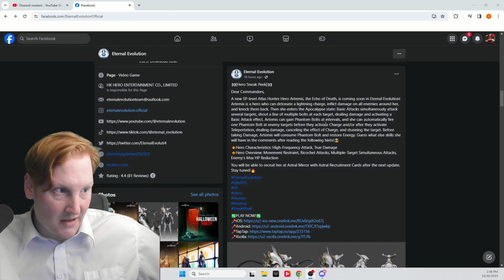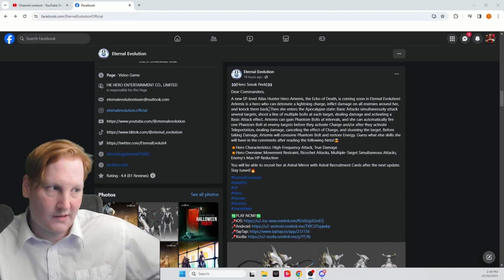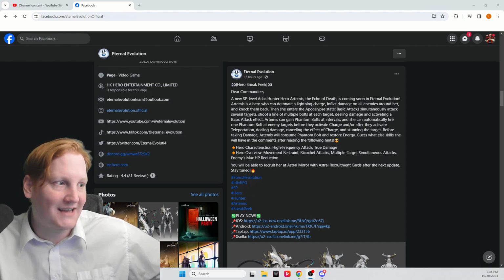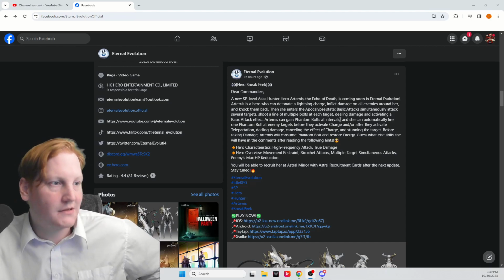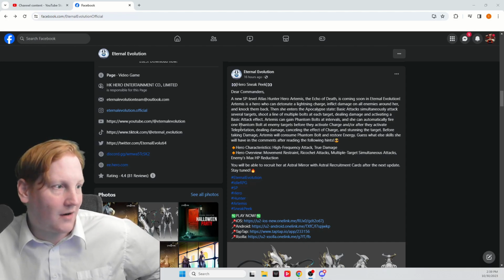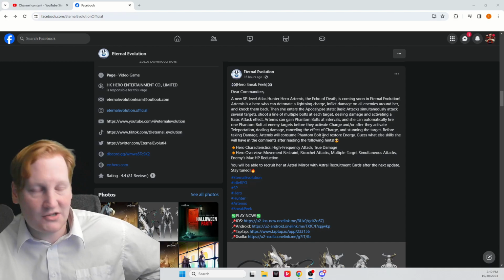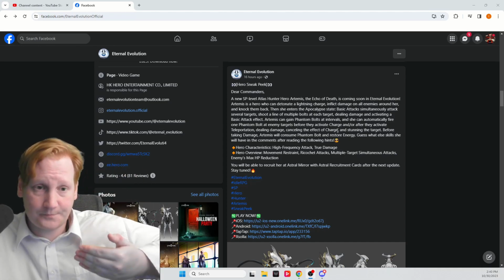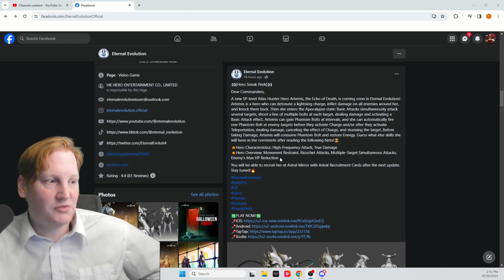New SP hero - Anti Assassins? - Eternal Evolution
codes:
EEIDLERPG
REPORT001
Bahamut66
Bahamut88
Bahamut99
FBEE666
FBEE888
FBEE999
DCEE68
DCEE88
EEIDLEGAME
EEinstaGift
ggpre9kxexxq
websitefreegift
websiteherocard
Ee6666
dcee128

Kigerr: Eternal Evolution